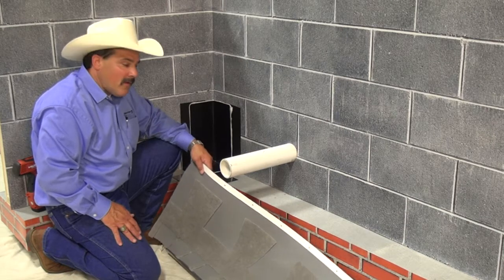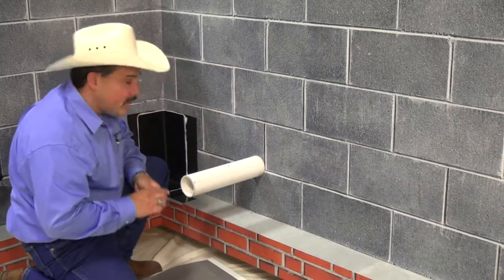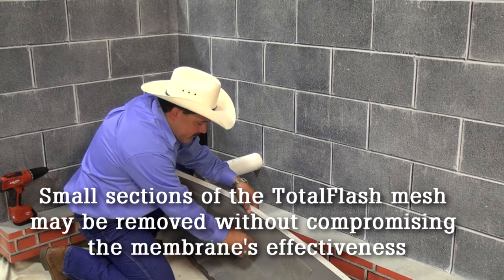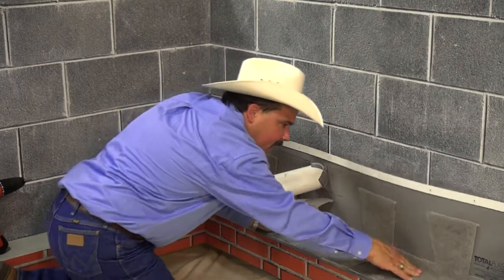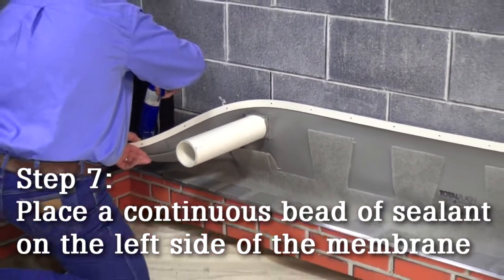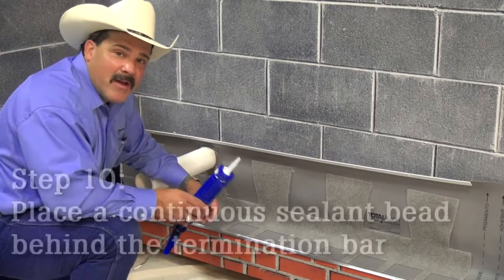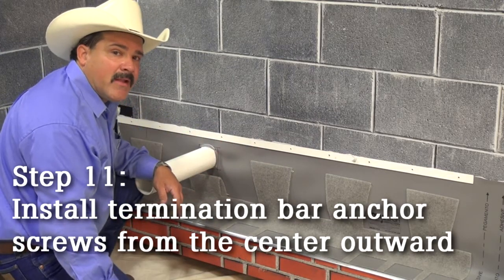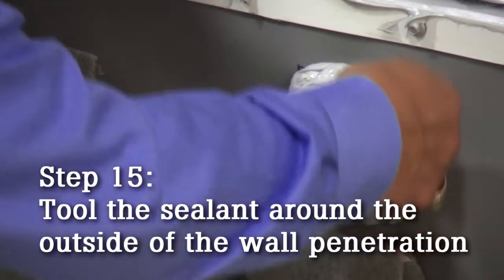How to Install A TotalFlash Panel Around a Wall Penetration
This video shows tips and tricks for quickly and easily creating a water and air-tight seal around a wall penetration when installing TotalFlash panels. TotalFlash is a complete masonry cavity wall flashing system that cuts labor time by up to 50% and provides better performance compared to standard through wall flashing. It combines a flashing membrane with a mortar dropping collection drainage mat, weep tabs, drip edge and termination bar into single, easy-to-install panels. CompleteFlash preformed one-piece 14” High Corner Boots and end dams are available to make flashing system installation even easier.